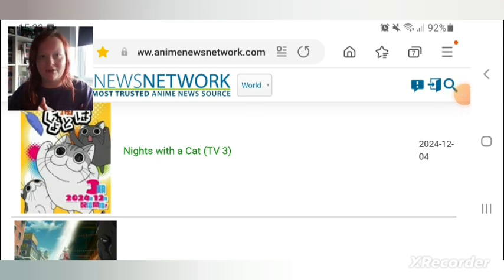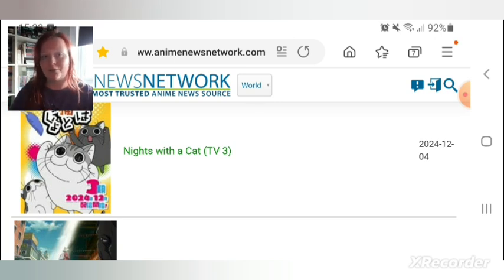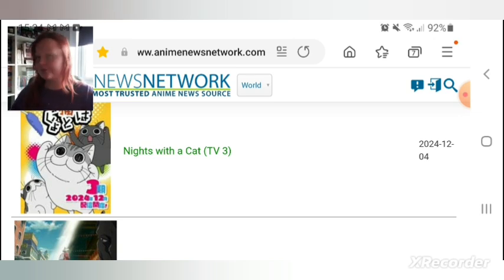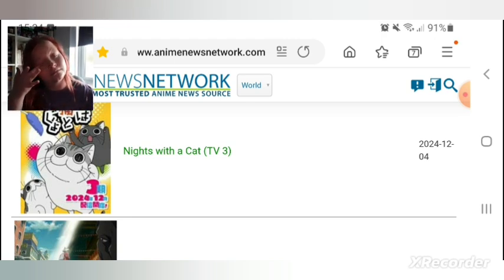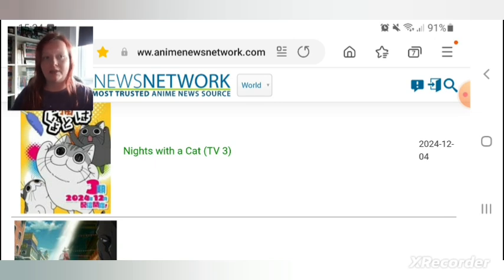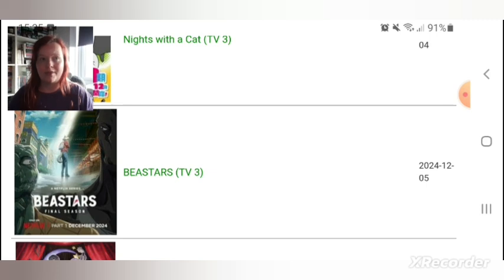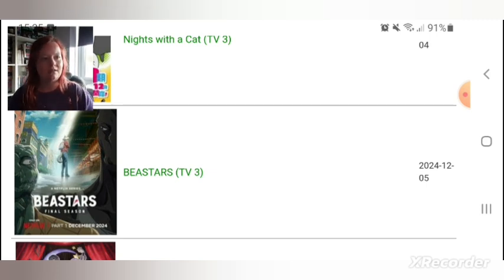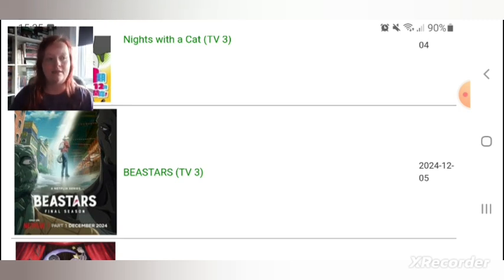New Animes Coming Out In December 2024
Not as many only 2.
What anime is your favourite so far?